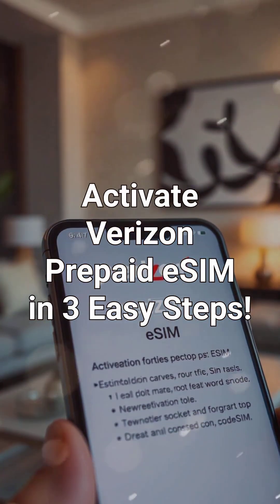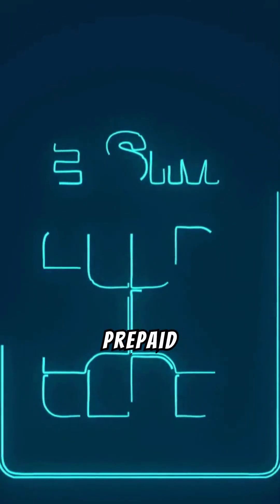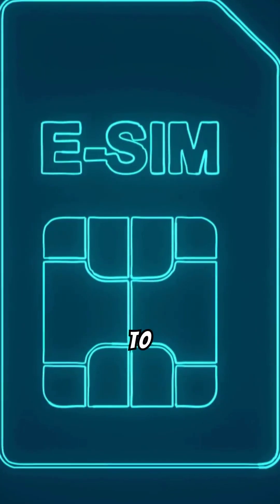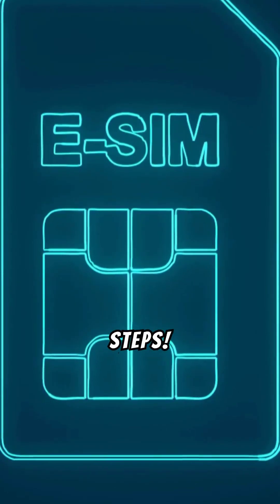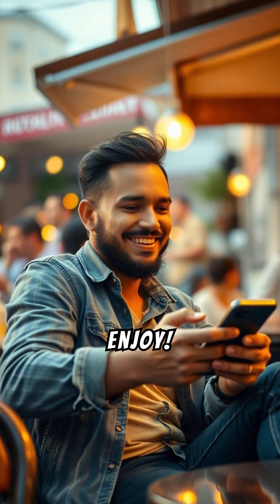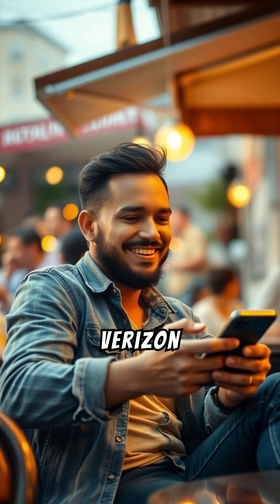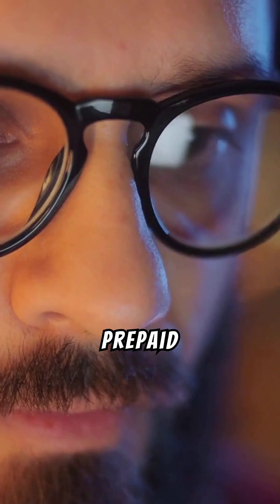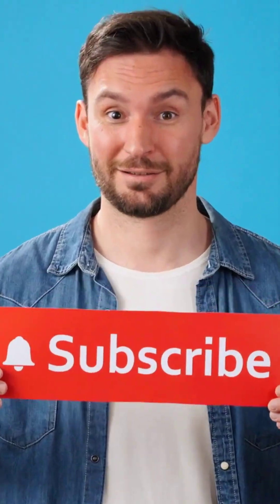Activate Verizon Prepaid eSIM in 3 Easy Steps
Ditch the plastic and activate your Verizon prepaid eSIM in minutes!  This video provides a simple, step-by-step guide to get your eSIM working on your compatible device. We'll cover everything you need to know, from scanning the QR code to making your first call.

In this video you'll learn:

How to check if your device is eSIM compatible
Where to find your eSIM QR code
Step-by-step activation instructions
Don't wait! Get your Verizon prepaid eSIM up and running today. Watch now!